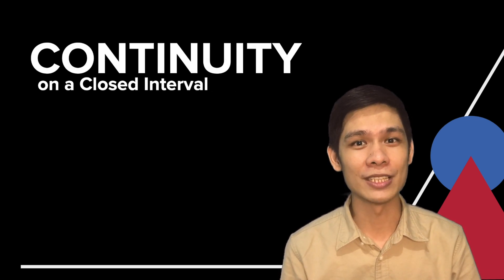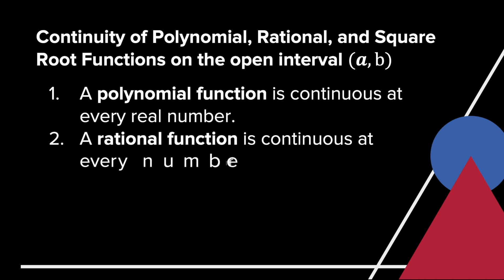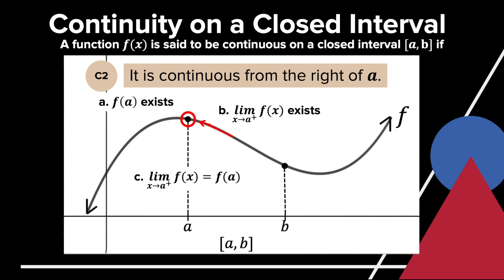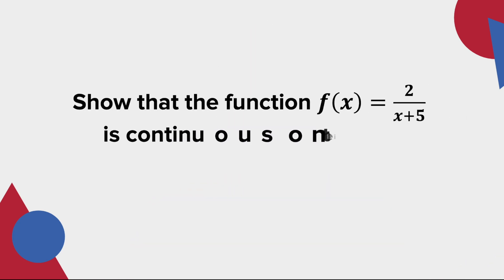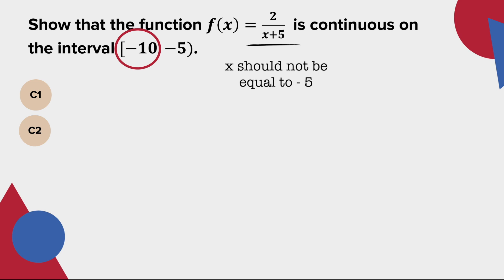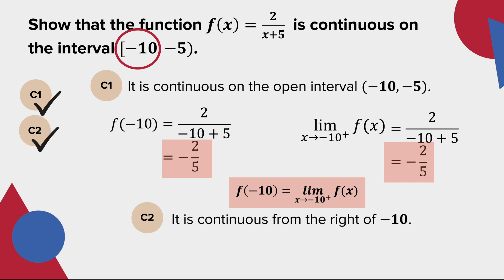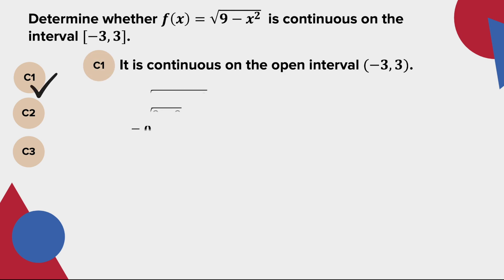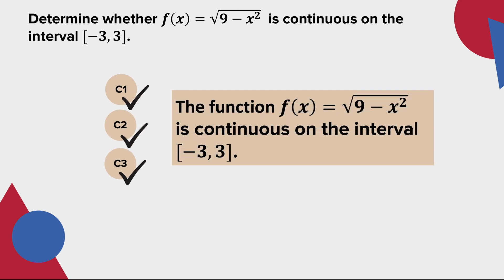Continuity on a Closed Interval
In this video, you will learn about Continuity on a Closed Interval.